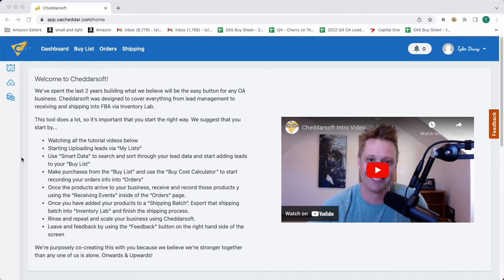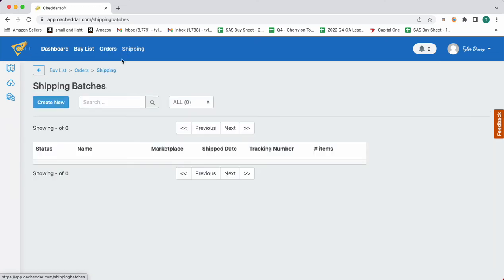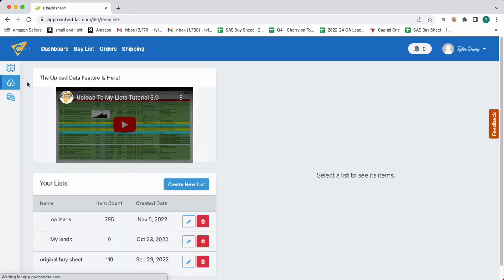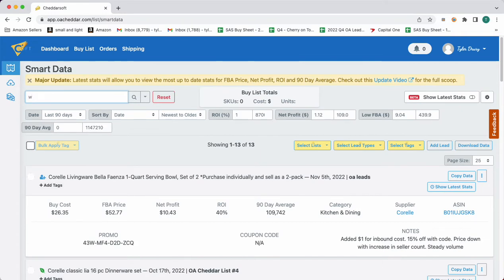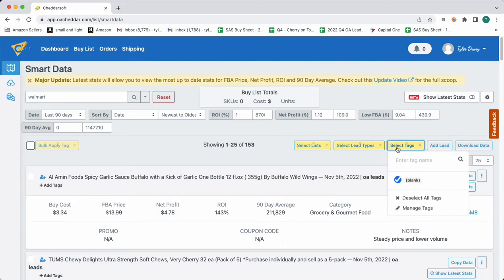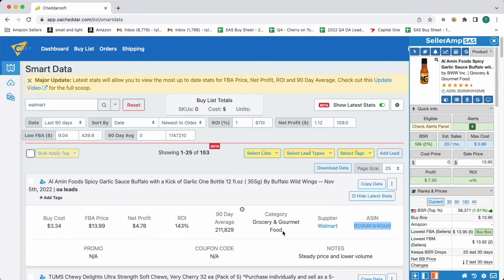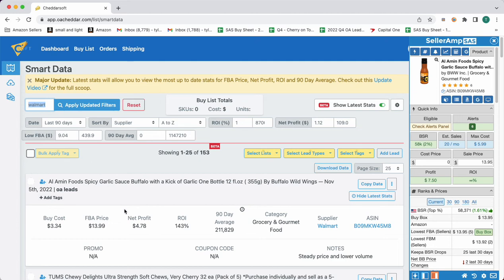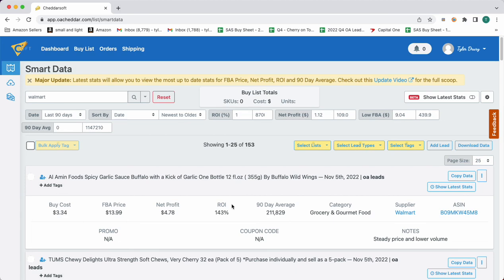OA Cheddar Overview